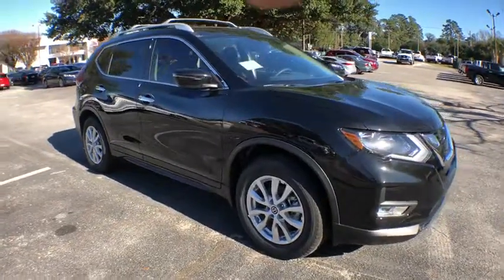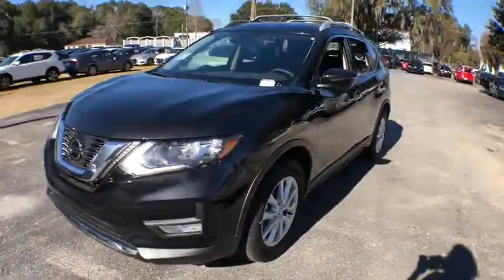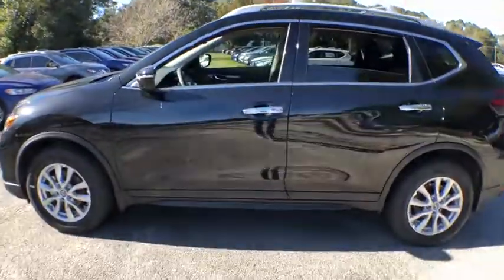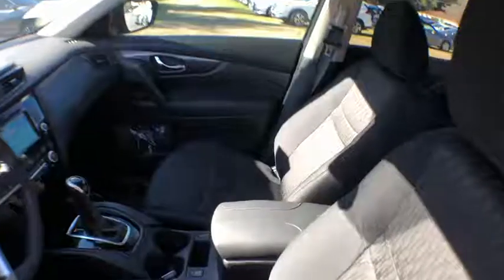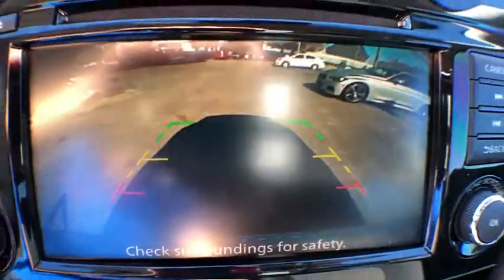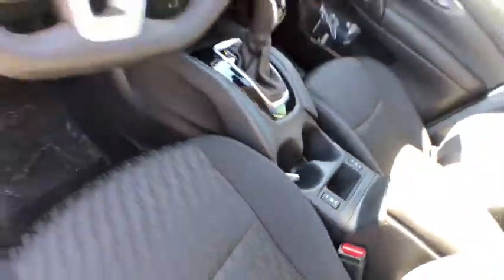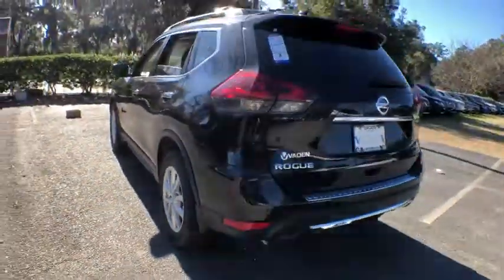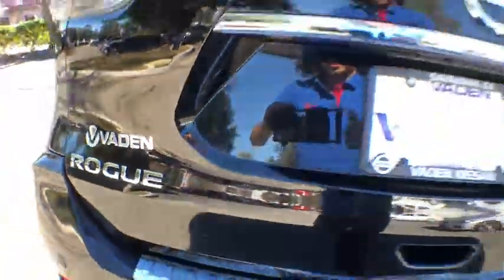2019 Nissan Rogue Pooler, Bluffton, Statesboro, Hinesville, Savannah, GA KC700996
Magnetic Black Pearl N 2019 Nissan Rogue available in Savannah, Georgia at Vaden Nissan. Servicing the Pooler, Bluffton, Statesboro, Hinesville, GA area.